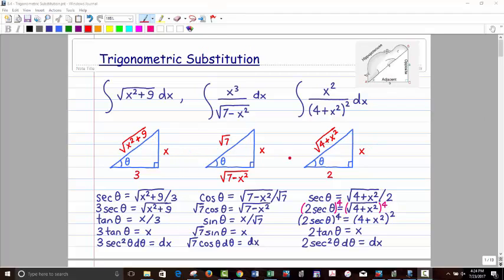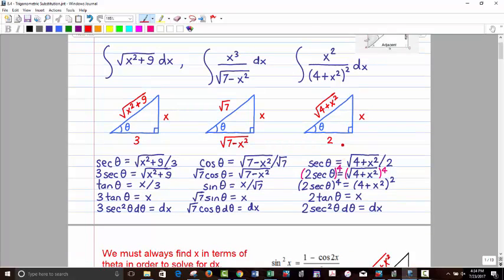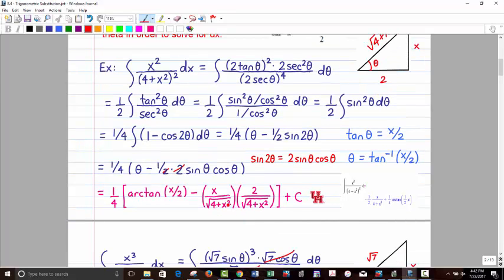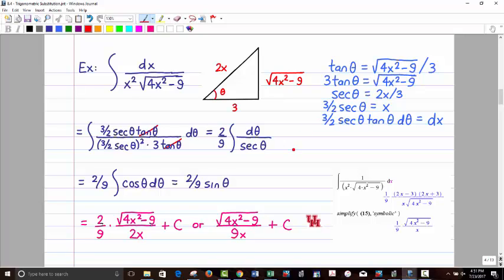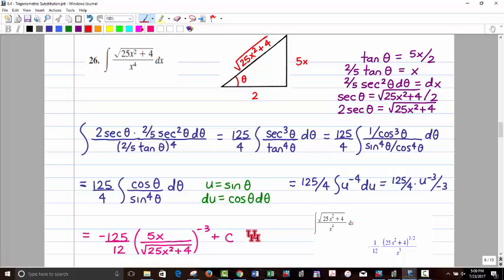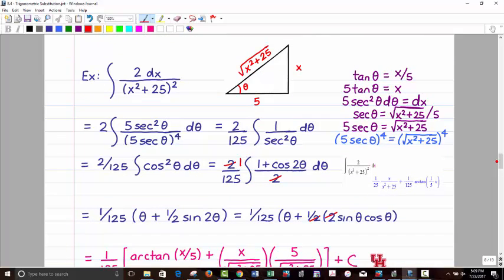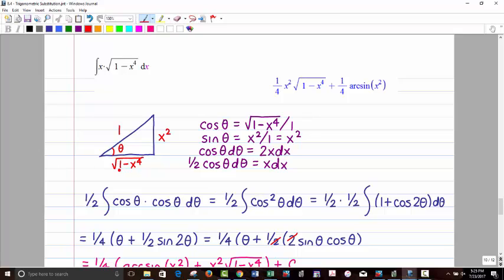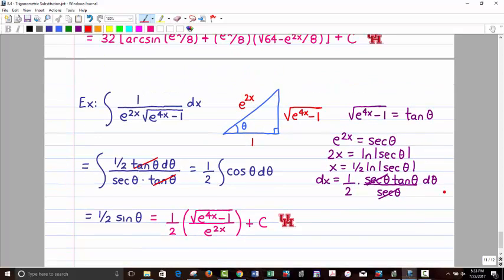MATH 2414 - Trig Substitution